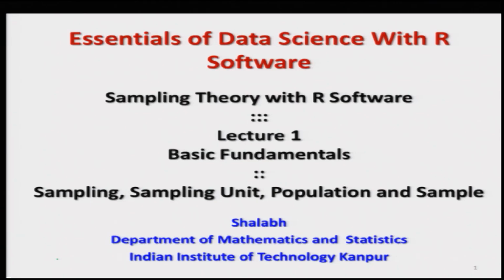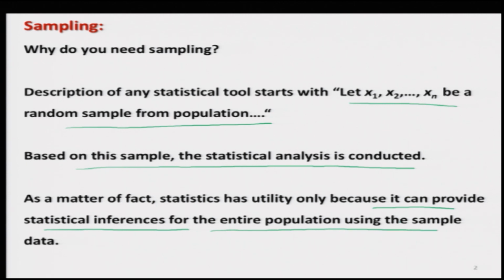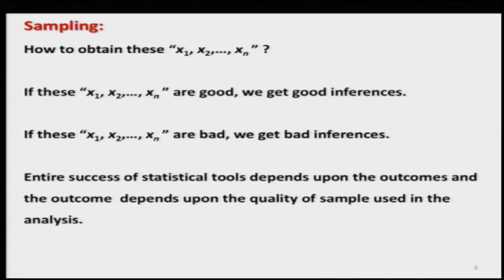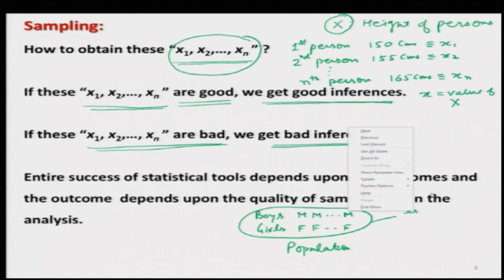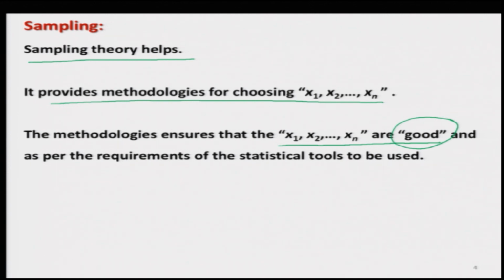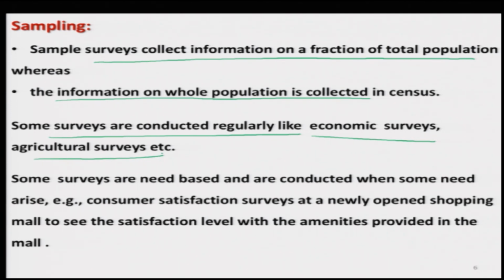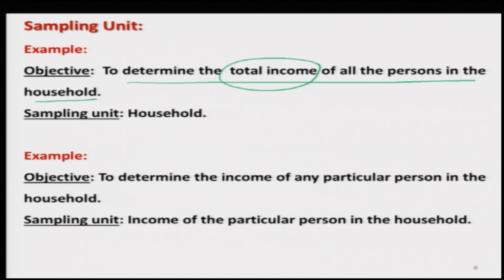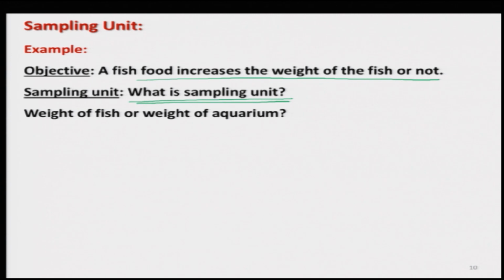noc21-ma36-lec09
1. In this lecture basic concepts and definitions regarding sampling and sampling unit is explained.
2. Aslo, some details about population and sample is discussed.